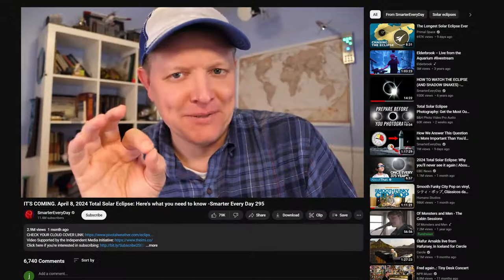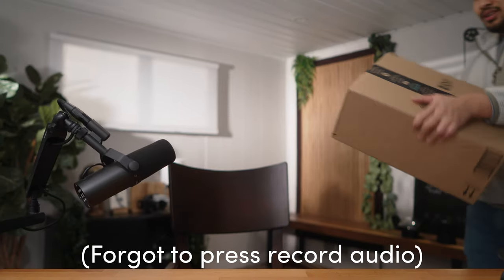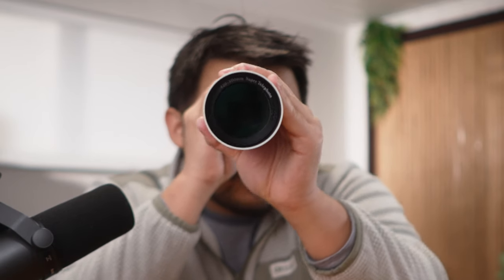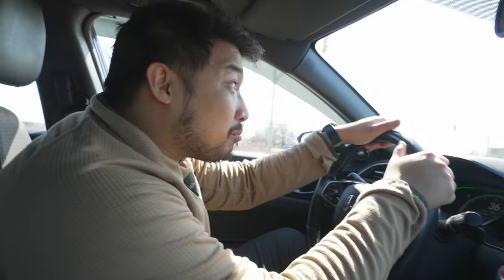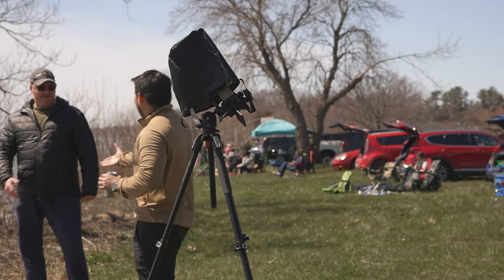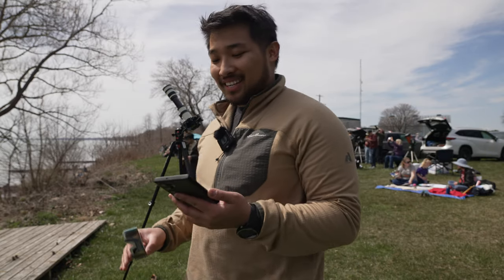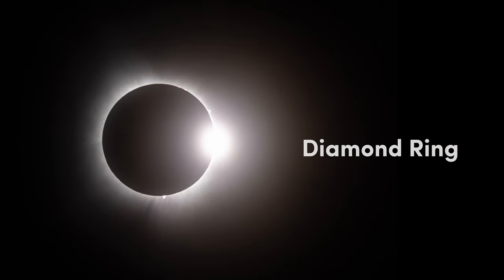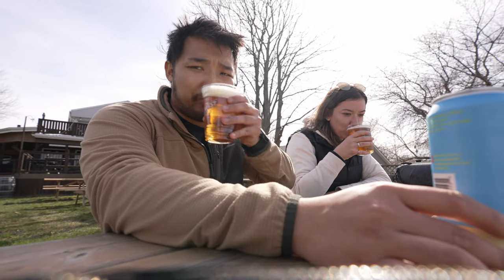$80 Amazon Lens VS. The Eclipse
TI made a challenge to recreate the Legendary solar eclipse photo using the cheapest lens I could find on amazon. An $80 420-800mm lens, and I could not be more shocked at how amazing these results were.

The 420-800mm Lens

00:00 Introduction
00:15 The beginning
01:40 The Lens Breakdown
04:12 Eclipse Day Vlog
08:18 Second Contact
09:17 Diamond Ring Shot Reveal
10:10 Final Thoughts About The Lens

My Equipment for making these videos!

CAMERAS

Camera 1
Camera 2
Portable camera
360 Cam

LENSES

My Main Lens
Everything Lens
B-Roll Lens
Macro Lens
Walk Around 35mm Lens
Walk Around 50mm Lens

AUDIO

Lavalier Microphone
Condenser Microphone
Dynamic Microphone
Audio Recorder
Microphone boom arm
Microphone shock mount

Lights:

Portable Light
Aputure Light

(for anyone who made it this far into the description I also go by Jason)